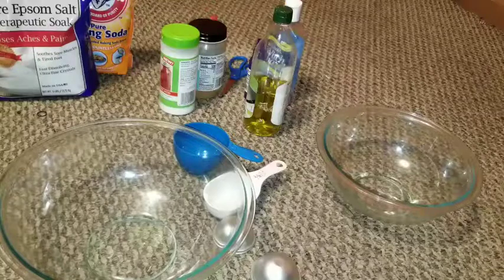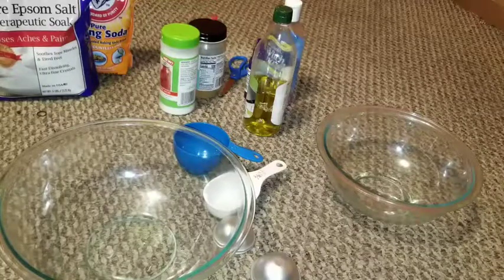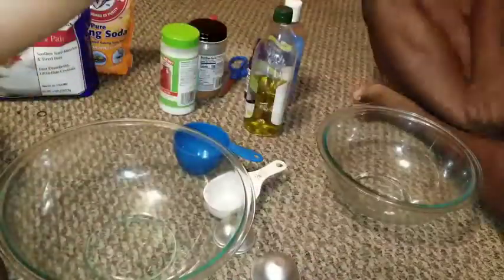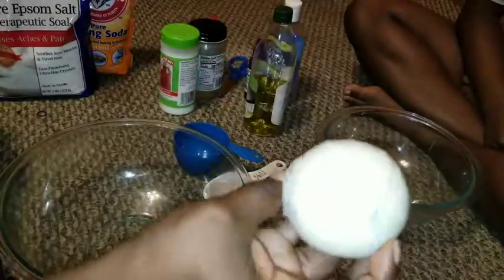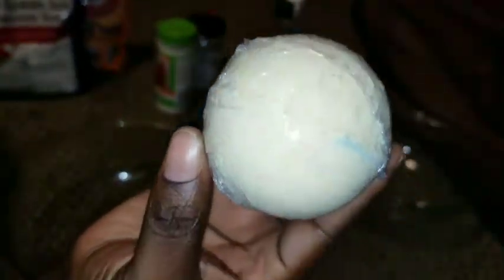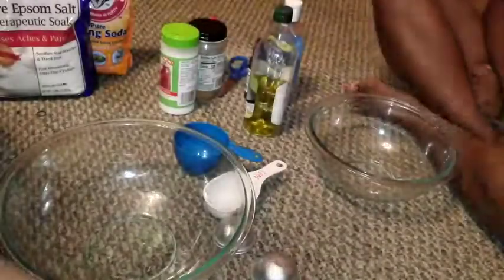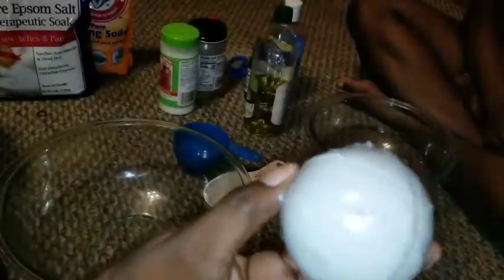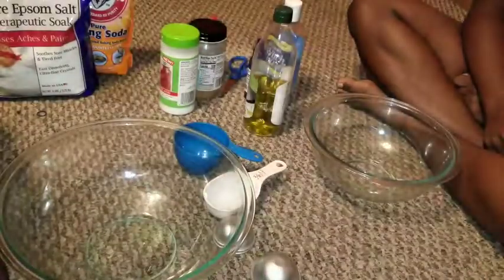DIY bath bomb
How to cook Beef fajita with shrimps and potatoes with tortillas

CategoryHowto & Style